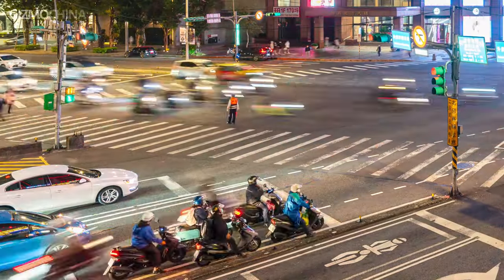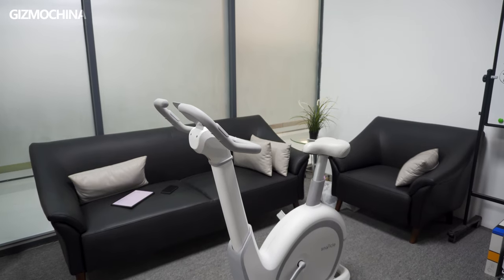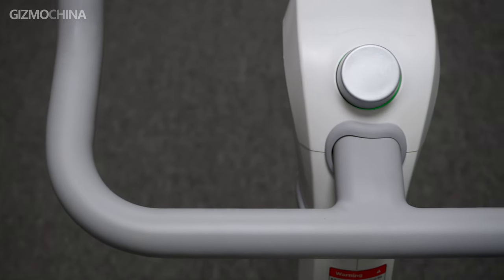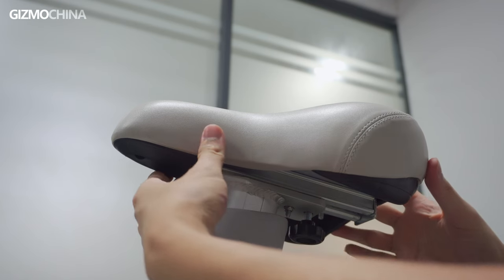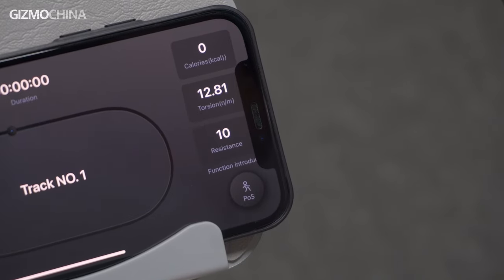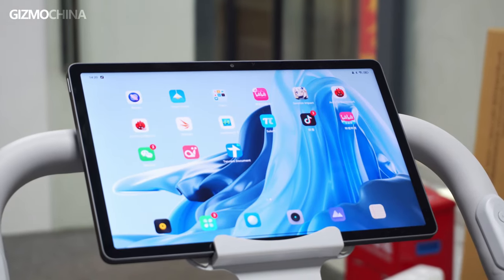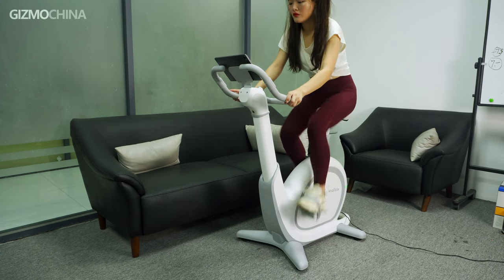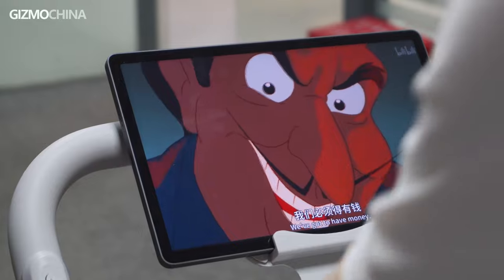Snailcle Bike Review:Another flexible way to keep fit at home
VIDEO Chapter
00:00 - Intro
01:07 - Design
02:33 - Control & Adjustment
02:46 - Feature & Experience
03:53 - APP
05:07 - Conclusion